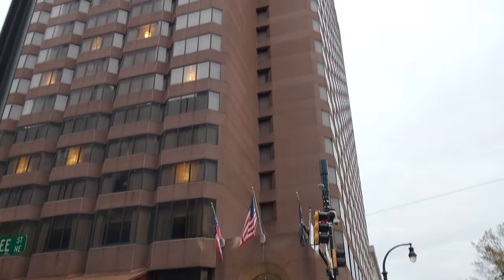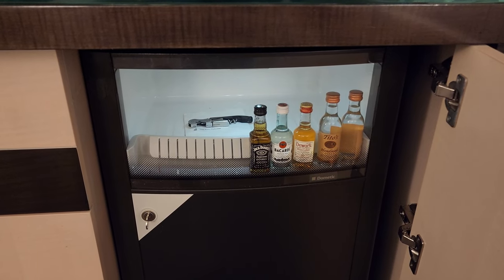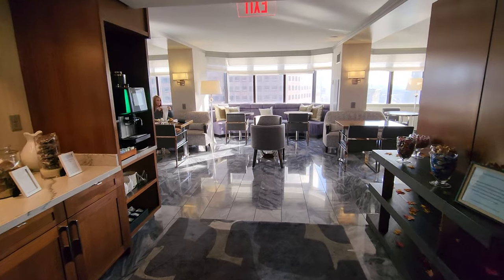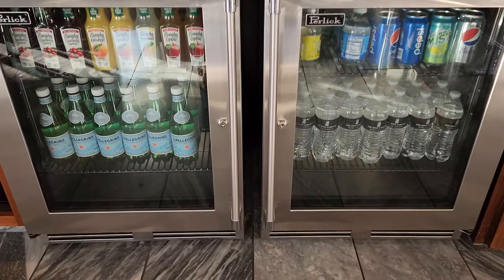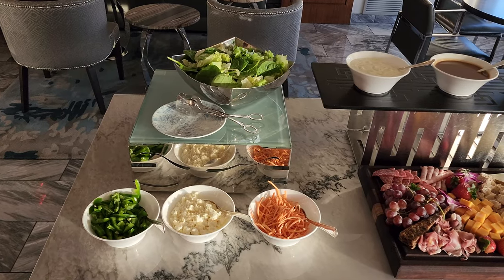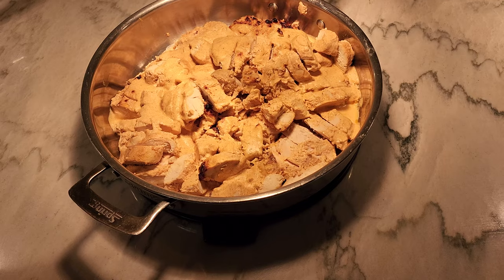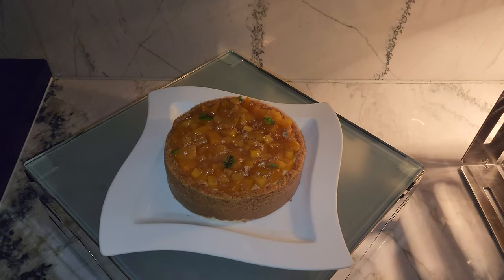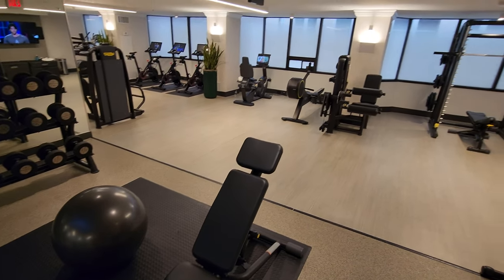Ritz Carlton Atlanta Club Level/Lounge Experience/King Room-Highlights